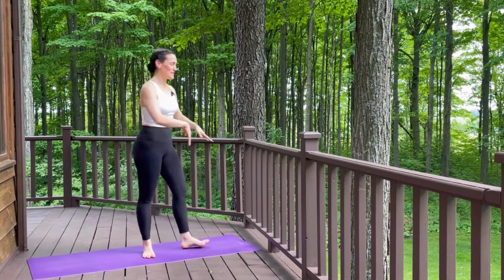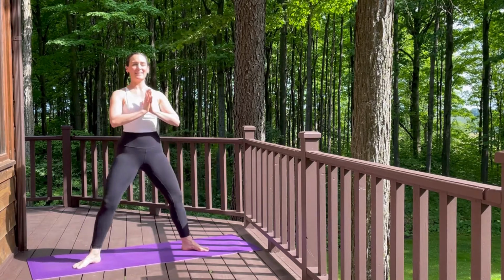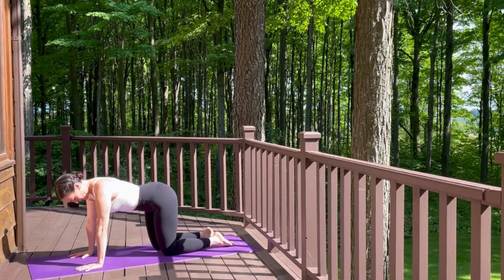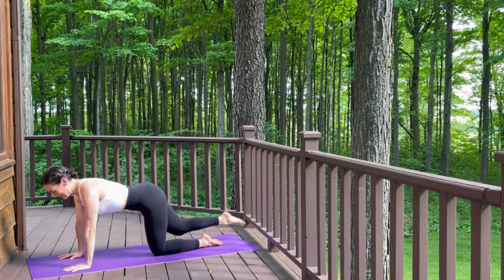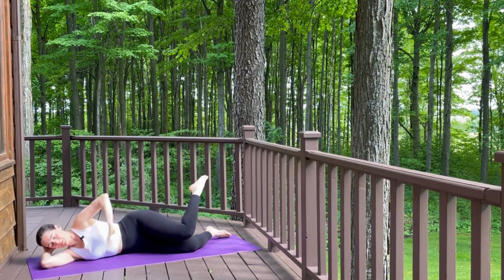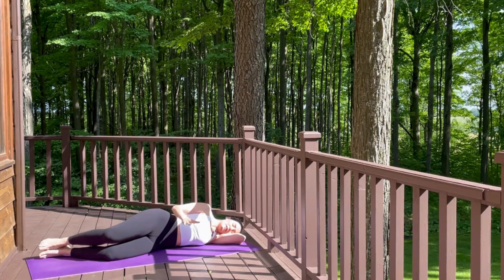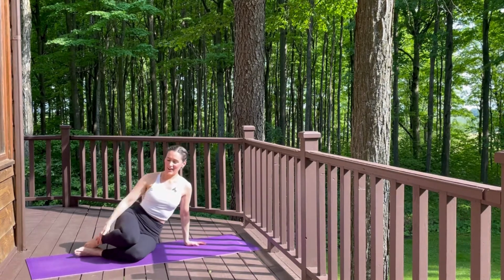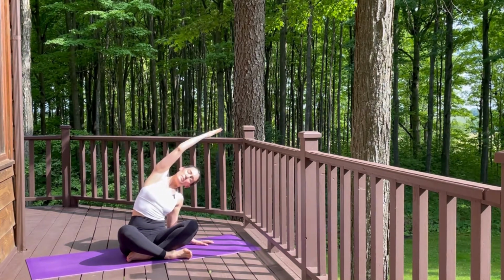PRENATAL PILATES || 15 Min Prenatal Pilates Workout for 1st & 2nd Trimester || No Equipment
Join me for this invigorating Prenatal Pilates workout where we will focus on  breathing, spinal movement and gently strengthening the muscles needed both during pregnancy and after your sweet babe arrives. This workout is designed for the first and second trimesters but remember to listen to your body and avoid any movement that doesn't feel right in this moment in your life.

The only equipment you'll need for this workout is a mat, something to use for balance (chair, counter, crib, etc.) and an optional pillow or rolled up towel.

Love Pilates but need a more structured plan that will help you get the transformation you're looking for? I can help! Let's schedule a time to chat about your goals and see if my programs are the right fit for you.

Want more Pilates, healthy recipes and other inspiration, straight to your inbox?

I can't wait to help you feel your best!

xo Ang